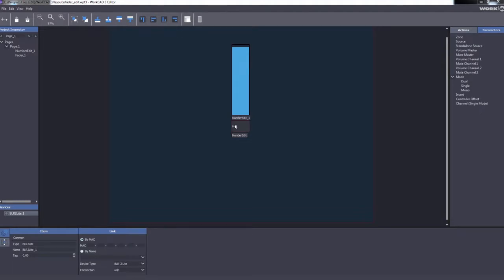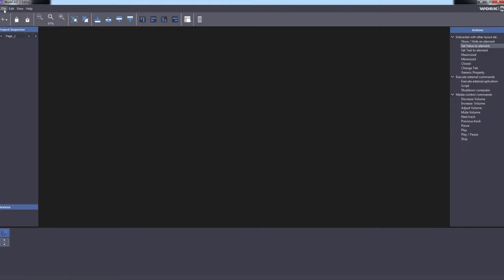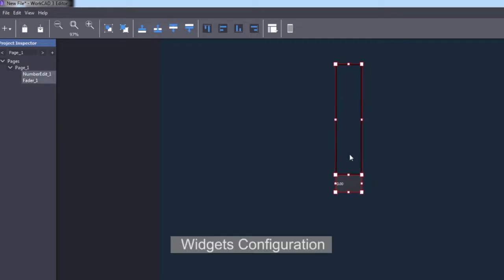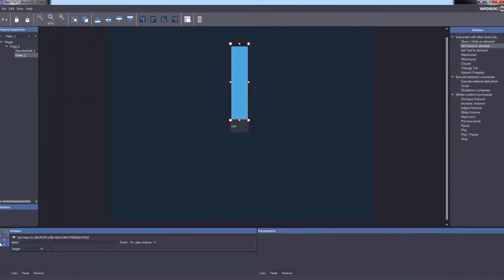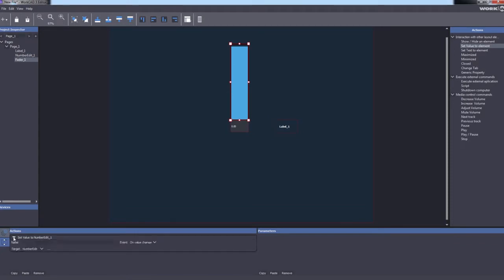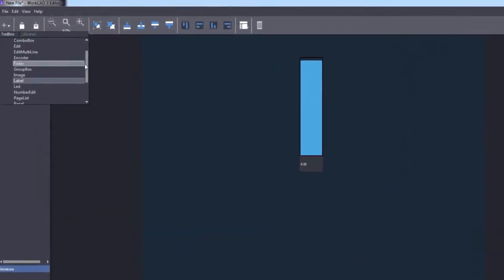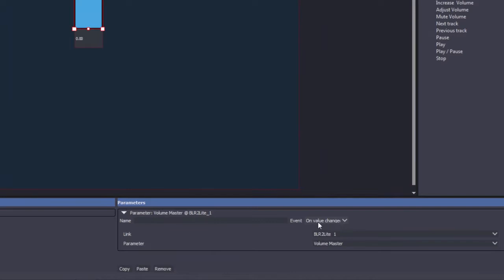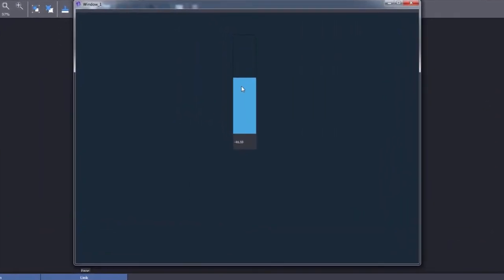WorkCAD3 - Fader design for BLR2 Lite volume control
WorkCAD3 is an application that works on Windows, Android and iOS devices that allow controlling audio devices, video, lighting offering the flexibility and configuration options that integrators need. Its step-by-step wizard and its Drag-and-Drop philosophy offer a quick and easy working environment, where no programming or scripting knowledge is required.

WorkCAD3 offers the same control and automation capabilities as professional payment programs. The look and functionality of your interfaces are only limited by your imagination, WorkCAD3 is the perfect tool for your DIY projects.

WorkCAD3 is ...
Everything in your hand
Customizable 100%
Fast and powerful
Friendly and intuitive